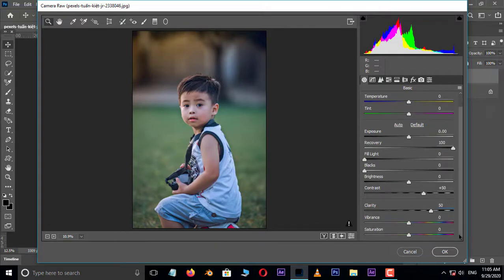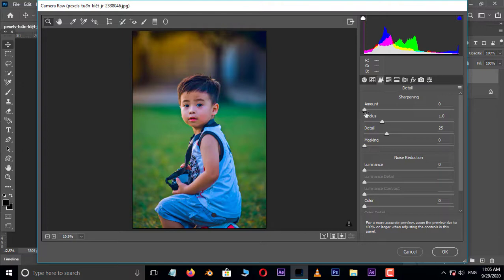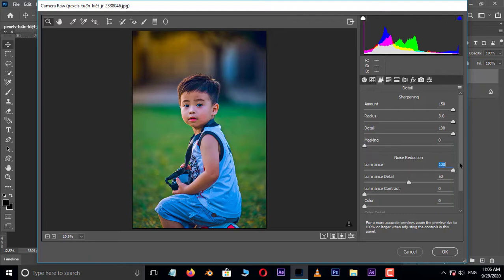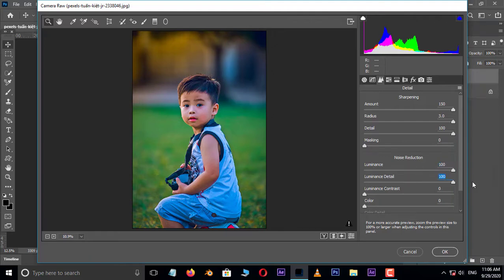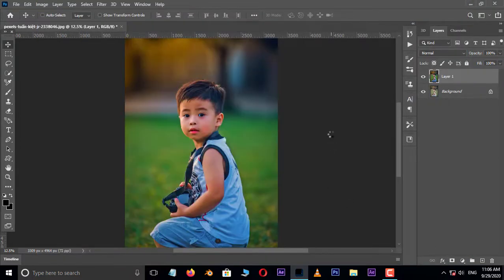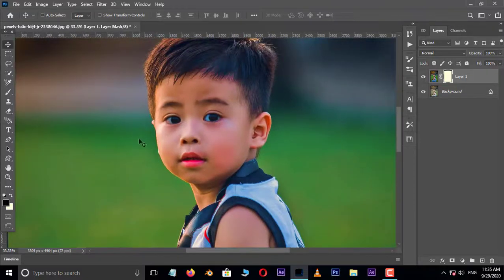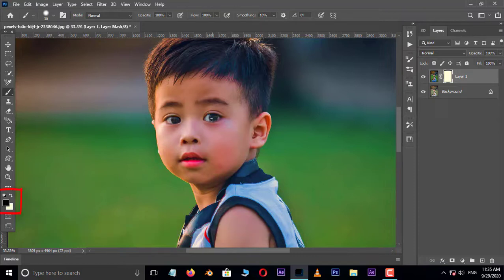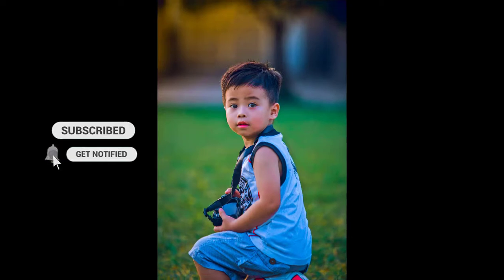COLOR GRADING in Photoshop - 1 Minute ( Photoshop Tutorial )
In this tutorial, you should learn how to color grade a photo in adobe photoshop 2020.

thanks to the image author: Photo by Tu?n Ki?t Jr. from Pexels

portrait color grading in photoshop,}